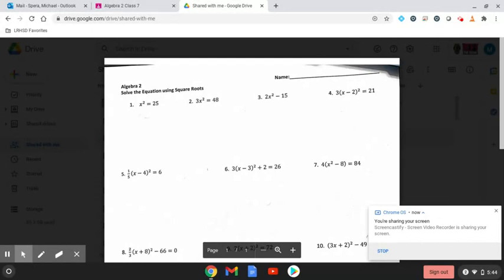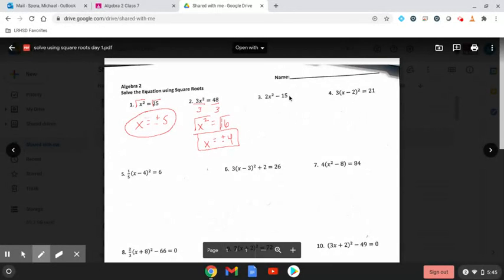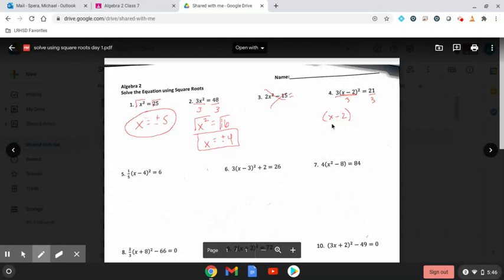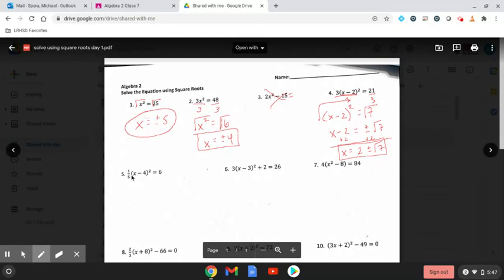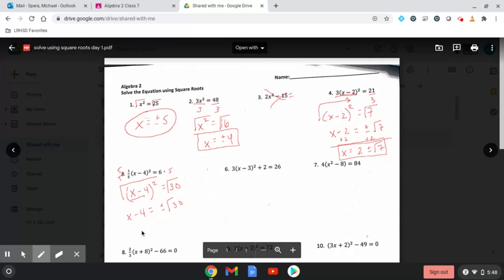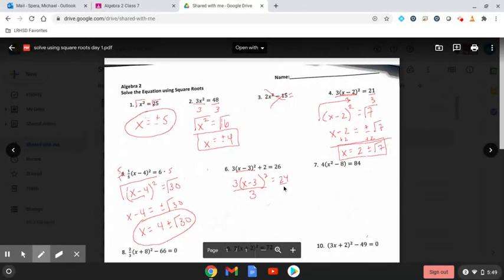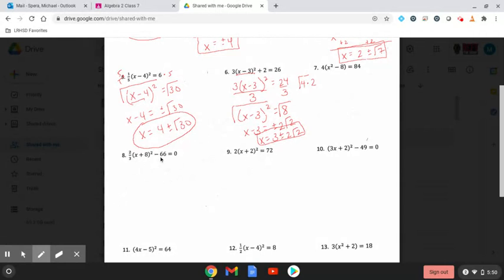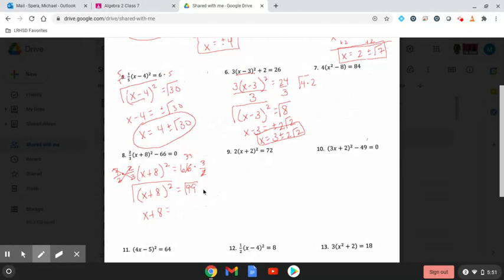ACC Alg. 2 Solving using Square Roots